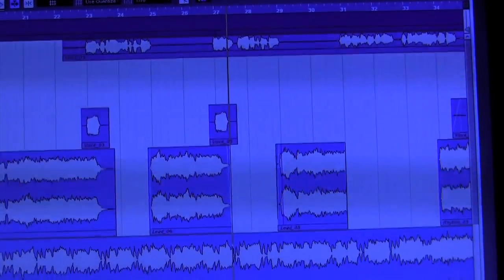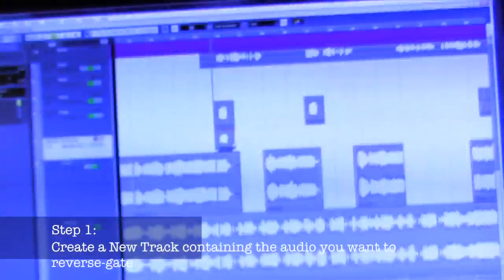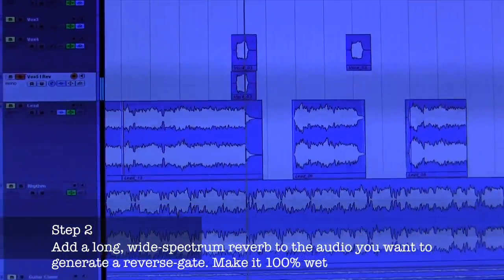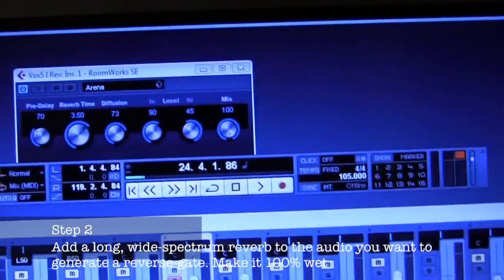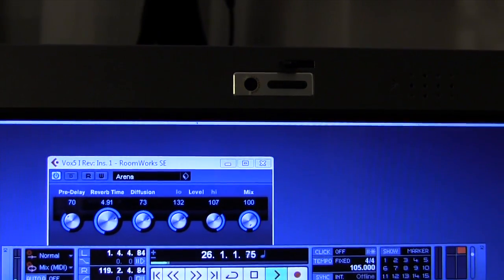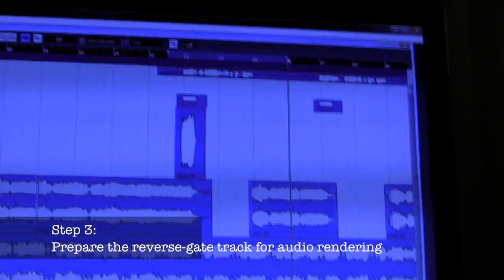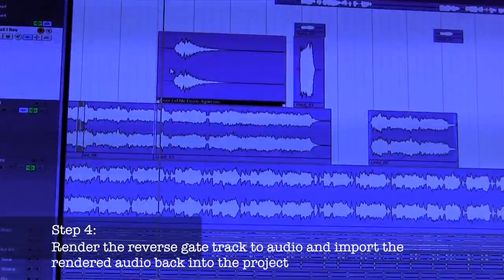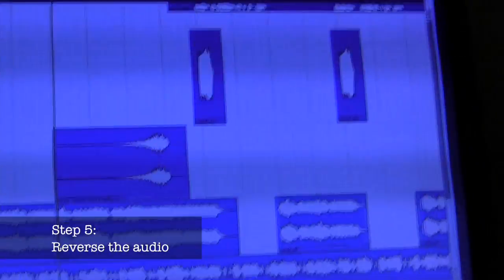How to do the reverse-gate effect on Cubase AI4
Since I keep on forgetting how to do this, might as well create my own how-to video! This is my first non-tech, all-music how-to video! This was recorded while I was ACTUALLY creating the reverse gate track of this song.